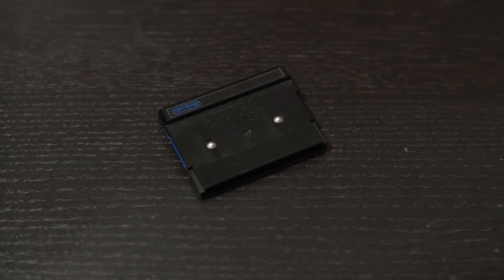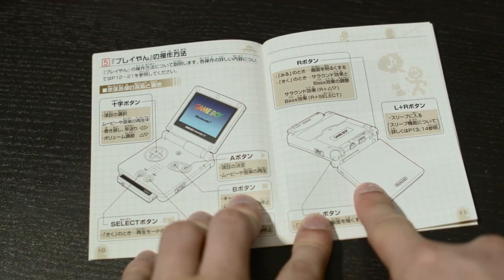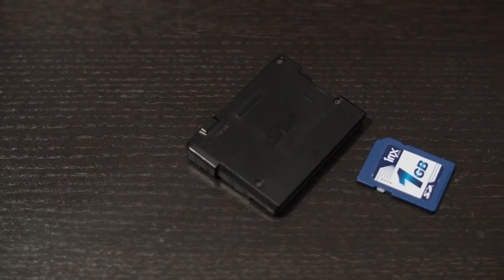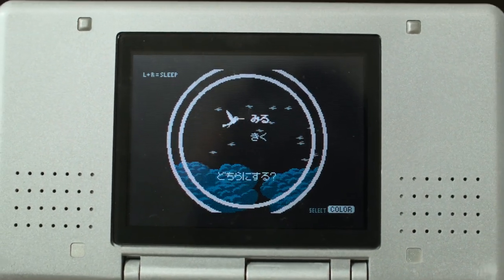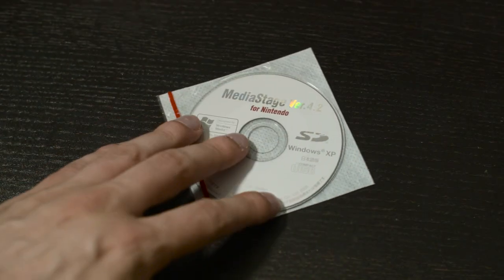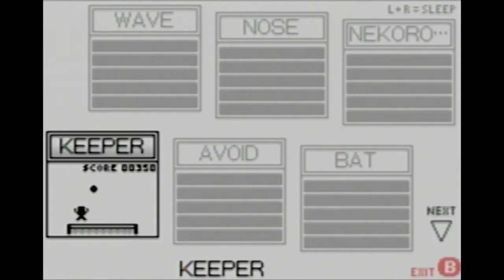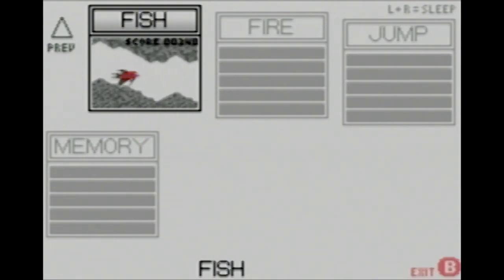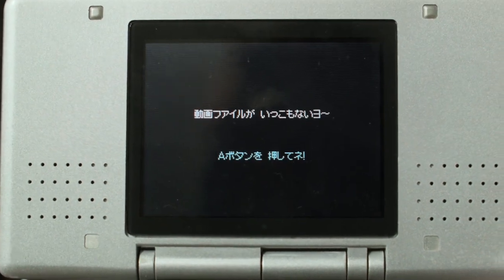Play Yan - The Retro Graveyard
Mitch takes a look at Nintendo's media player for the Game Boy Advance you've probably never heard of: the Play Yan.

The Play Yan launched in Japan in February 2005 for 5,000 yen, which is about 50 USD.

It has an SD card slot that just takes normal old SD cards. There’s a caveat though, it only takes the original SD cards, not SDHC or SDXC cards. That means you’re limited to 2gb max, because that was the limit of the original SD card standard.  And you’re limited to 1gb before a firmware update which enabled 2gb cards.

So, what specifically can you do with the Play Yan?

Well, you can play MP3s! That’s pretty cool. It won’t play uncompressed .wav files, or any other codec like, ACC or FLAC. Just MP3s, and they have to be encoded at 128kbs, or they won’t be recognized.

Movie files have to be h.264 files encoded in a .mp4 container. It actually came with a special version of MediaStage, (a Japanese video conversion tool) that would format video specifically for the Play Yan. But it’s definitely not necessary to use the included software, you can actually use anything that can make .mp4 files like Apple Compressor of Adobe Media Encoder.

In true Nintendo fashion, there are also 13 mini games you can download for it off of Nintendo of Japan’s site. Amazingly, the site is still up and I was able to grab them! So, of course we’re going to go through them.

So in conclusion. Was the Play Yan a cool little device for it’s time? Absolutely. Does it have any practical use now, in this age of 3DSes, iPhones, and Android devices? No. No it doesn’t.

Anyway guys, thats it for the Play Yan, let me know in the comments what you thought of this thing, and if you liked this video, be sure to give it a thumbs up and subscribe for more Retro Graveyard, new episodes coming whenever I feel like it.